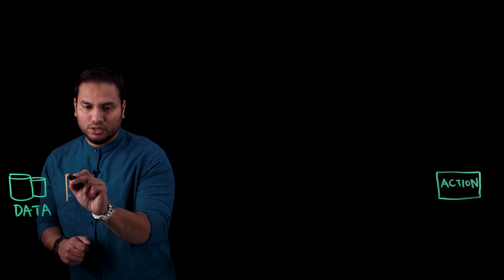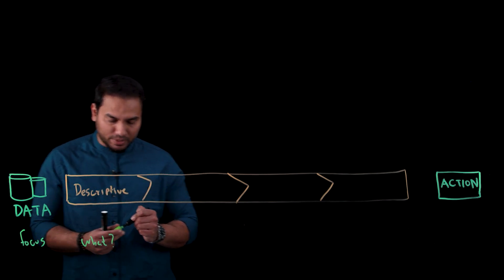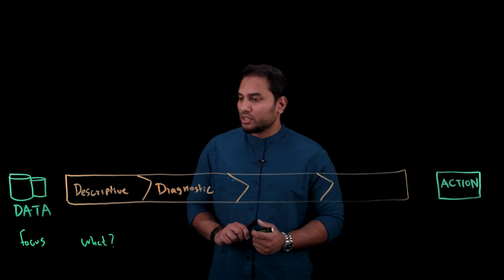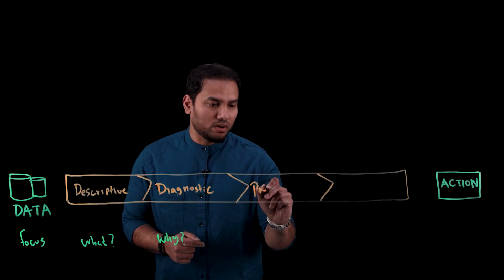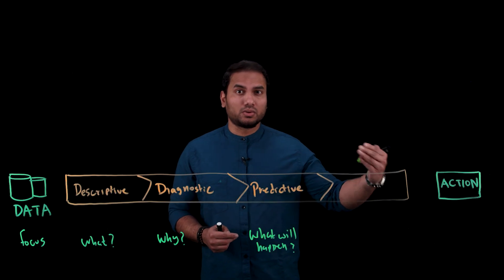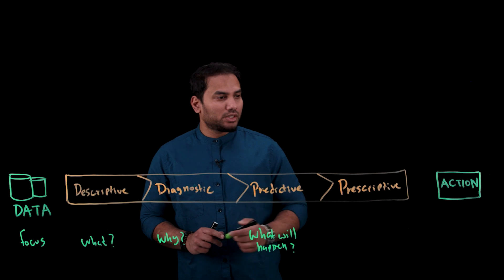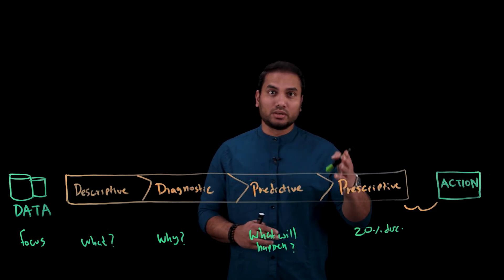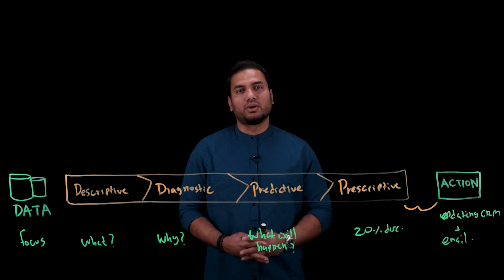The 4 Pillars of Core Analytics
Want to play with the technology yourself? Explore our interactive demo

In this video, Kas Attanapola explains how descriptive analytics provides a historical view, diagnostic analytics uncovers reasons behind trends, predictive analytics forecasts future outcomes, and prescriptive analytics offers recommendations for strategic actions - and how workflow automation bridges the gap between analytics and action for increased organizational efficiency.

00:31 - Descriptive Analytics
01:09 - Diagnostic Analytics
01:47 - Predictive Analytics
02:34 - Prescriptive Analytics
03:29 - Bridging the gap between analytics and action

AI news moves fast. Sign up for a monthly newsletter for AI updates from IBM